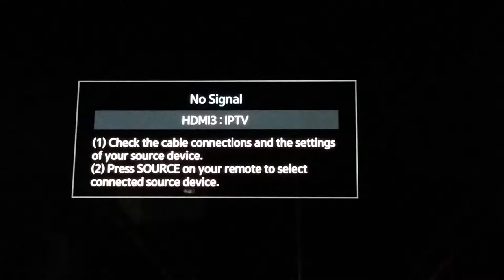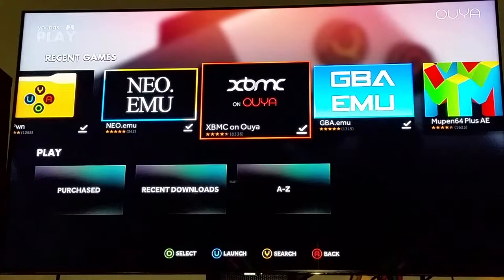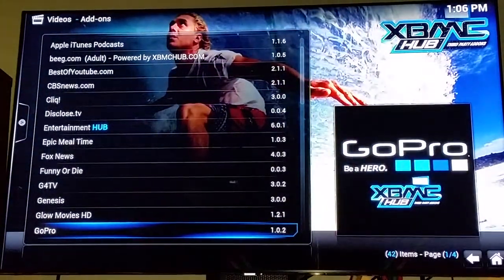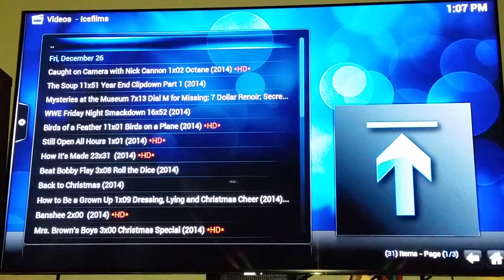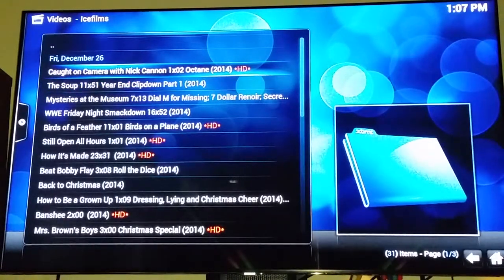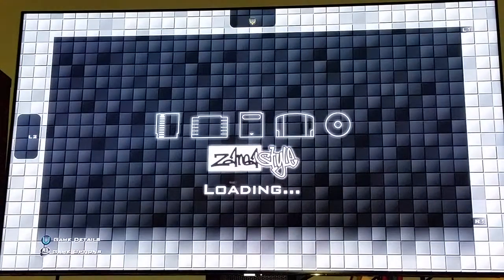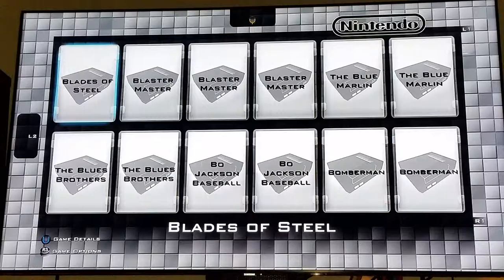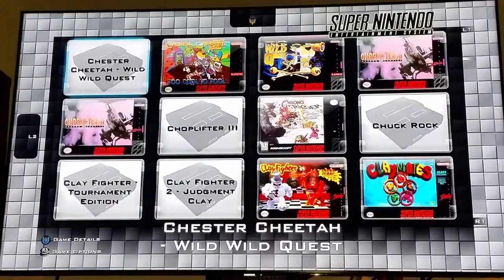Ouya anthracite 8gb 2014 review.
Ouya anthracite 8gb 2014 review. Just my input. Drop a comment.